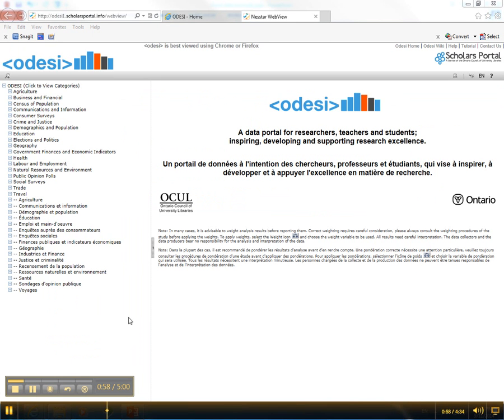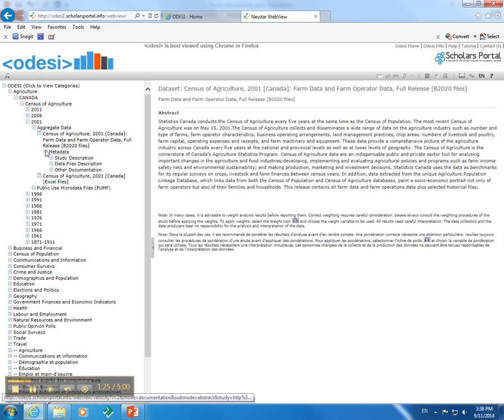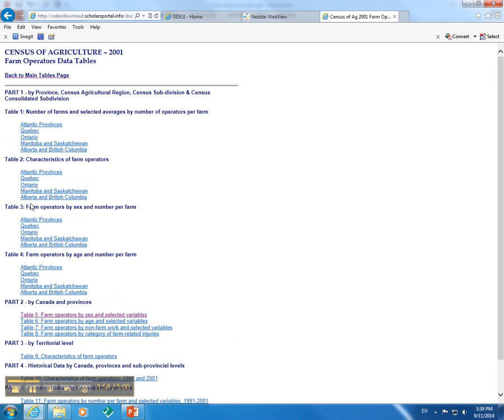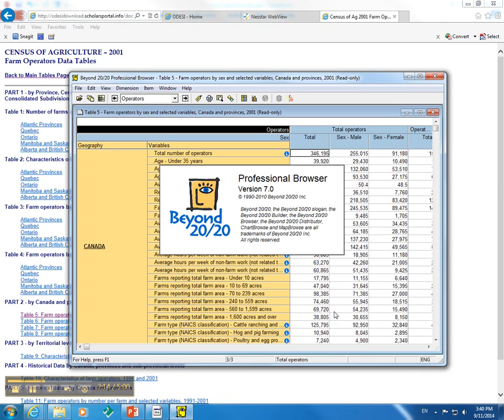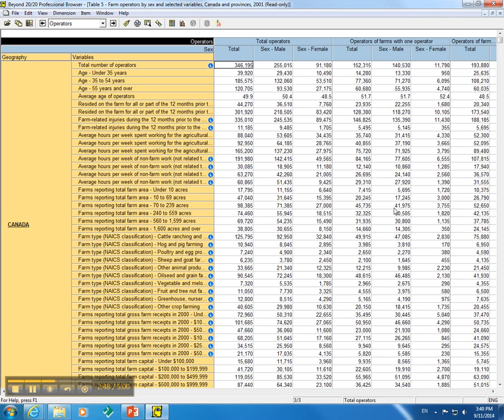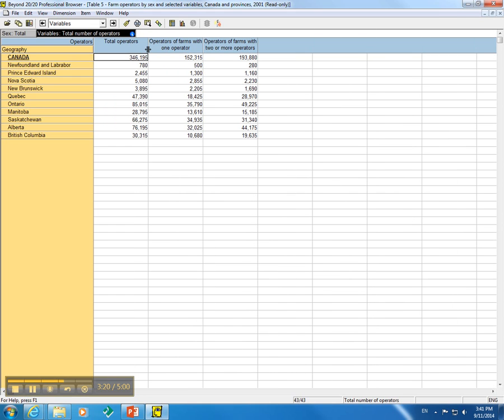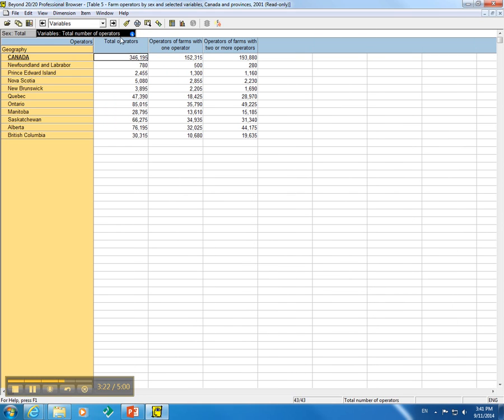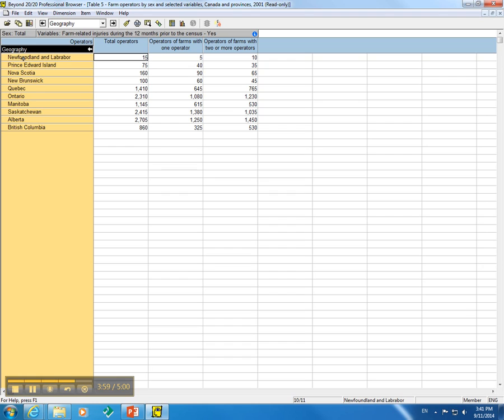Getting Started with Beyond 20/20